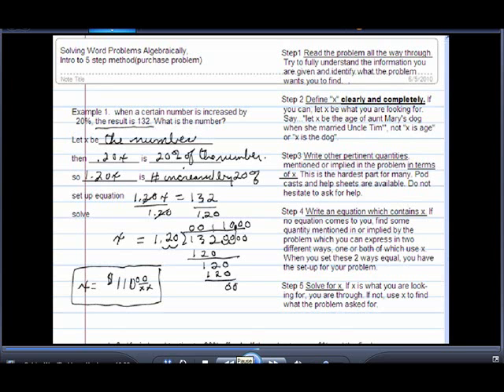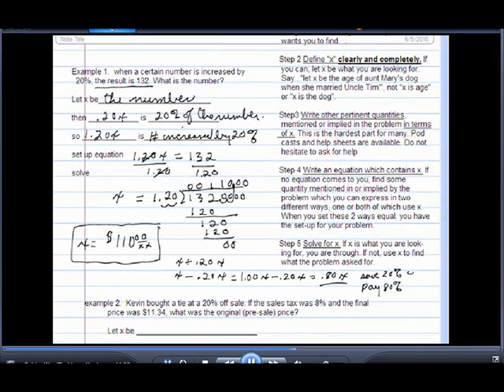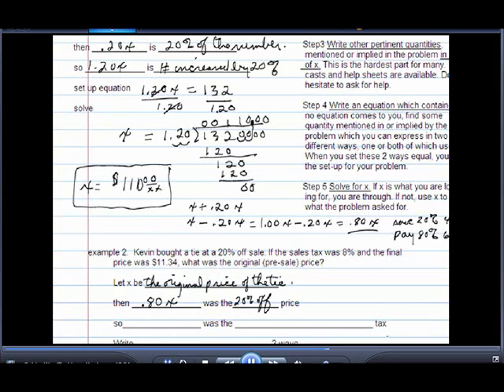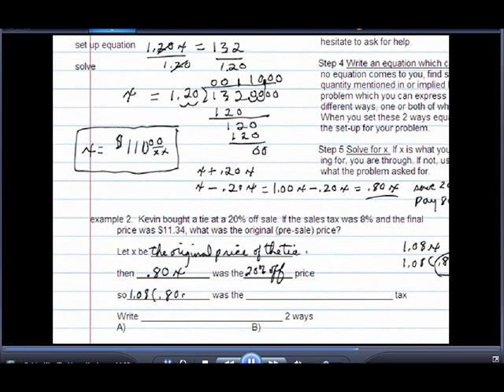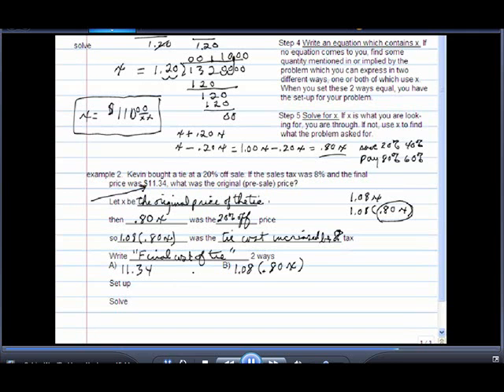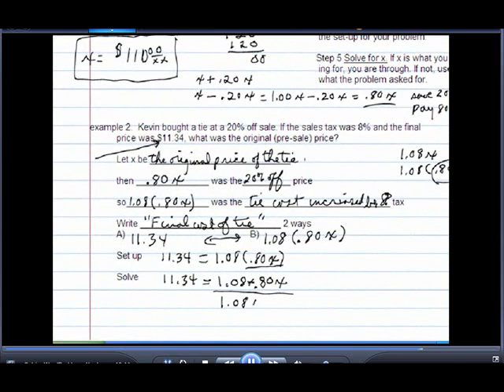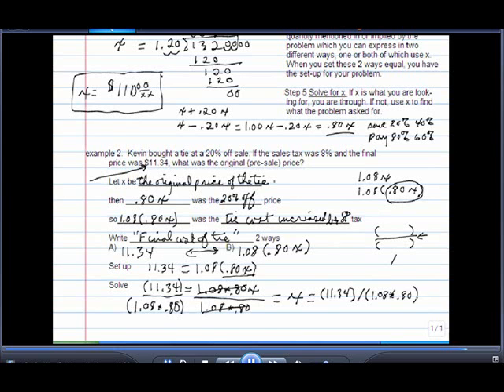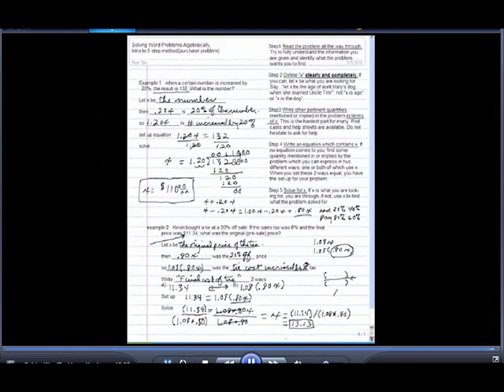Word Problems Intro to the 5 Step Method Pt2.wmv